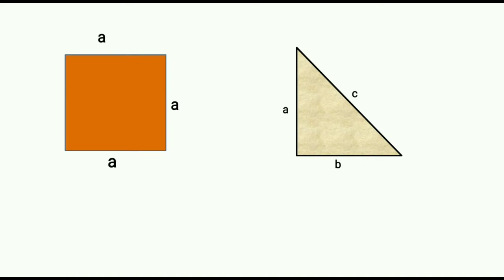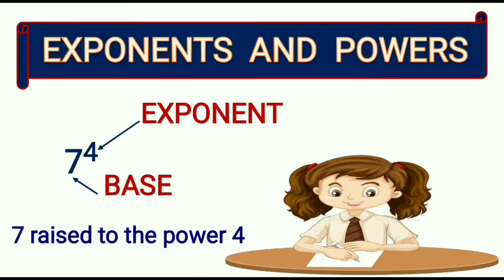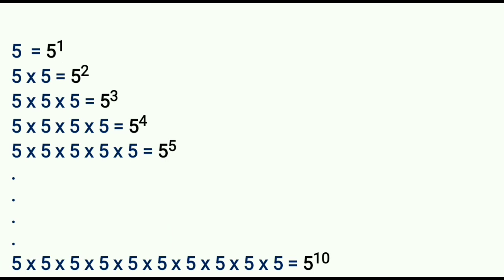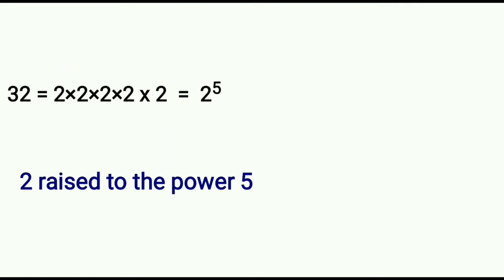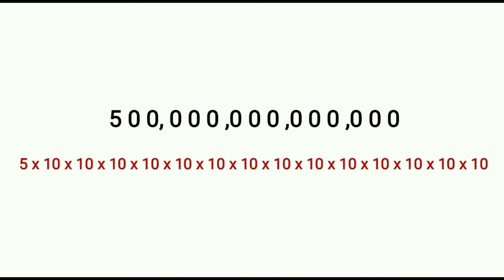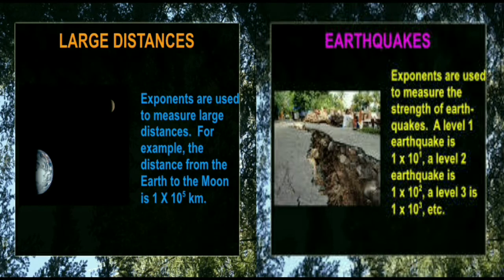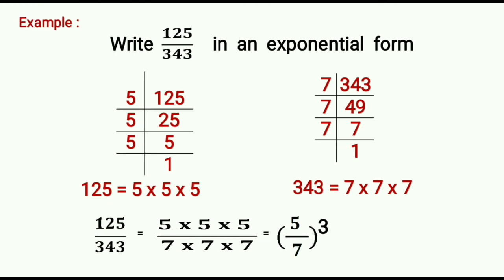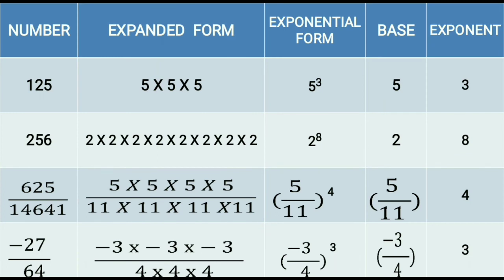Exponents and Powers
You must be thinking that why do we need to study Exponents and powers.

Many times in our life we come across numbers which are very big. so, to read these type of numbers we use exponents and powers.

In this video we are going to explore more about Exponents and Powers.

Next video laws of Exponents

If you like the video then click on like button and  share also.